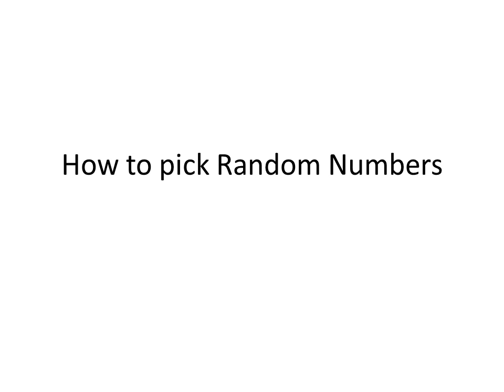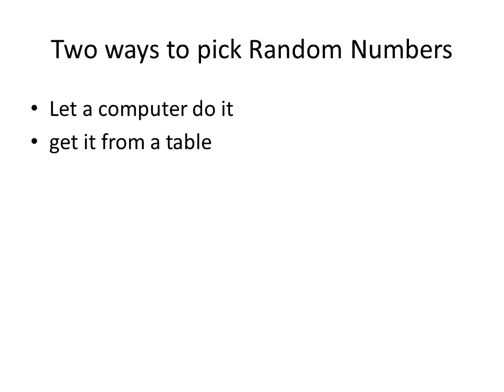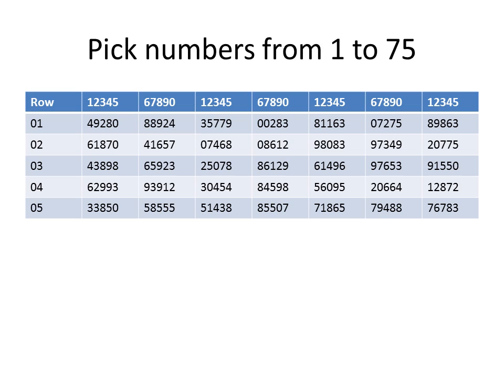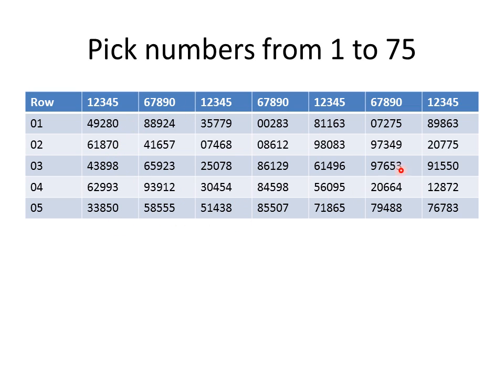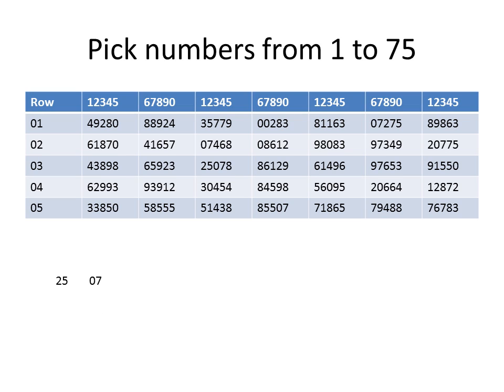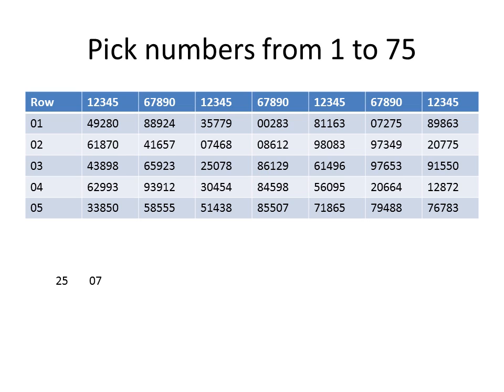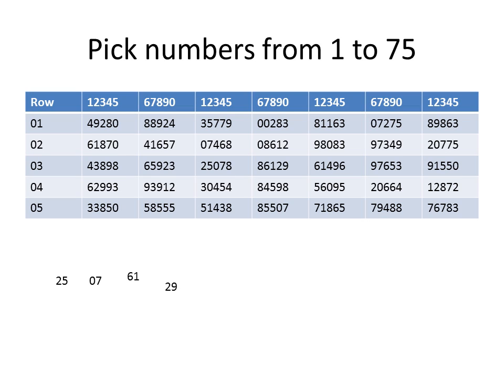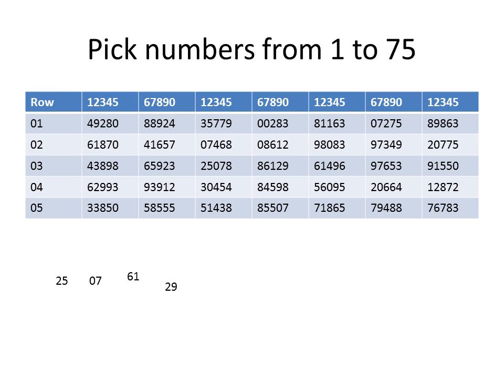How to pick Random Numbers.wmv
This video shows how to pick random numbers from a random number table.